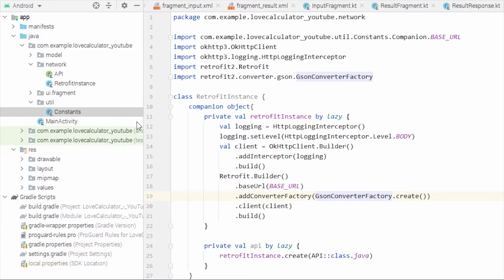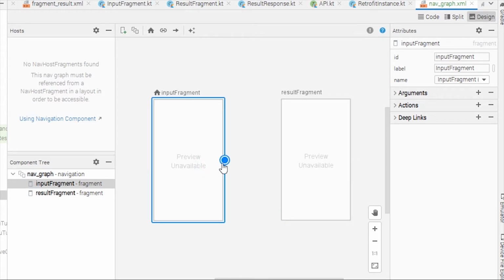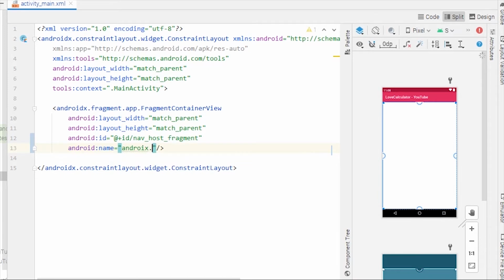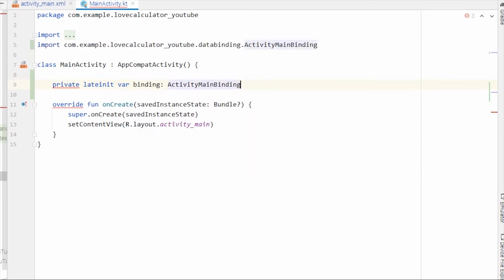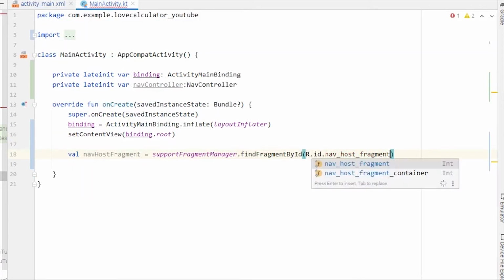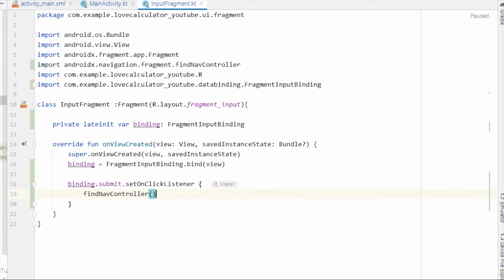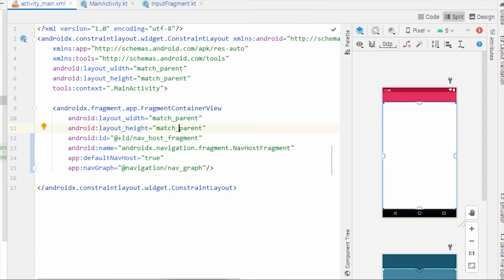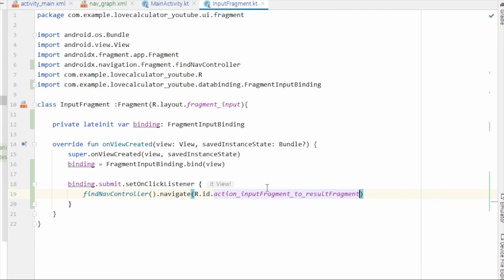5 - Navigation Setup | Love Calculator Application - MVVM Architecture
5 - Navigation Setup | Love Calculator Application - MVVM Architecture

In this video, we will setup navigation of our application with the help of navigation components.

In this video series, we will make a simple love calculator app, which takes two name from user and call the REST APIs, which will return a response which we will show on our app.

To achieve this, we will use MVVM architecture to write clean and scalable code.
To call APIs, we will use retrofit library and to make the call asynchronous, we will use coroutines.
To navigate between fragments, navigation component library is used.